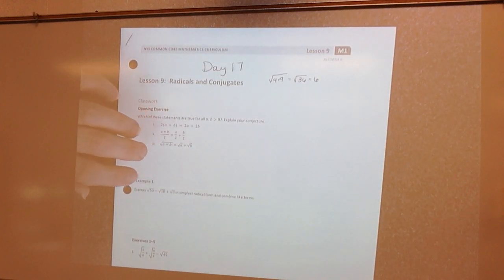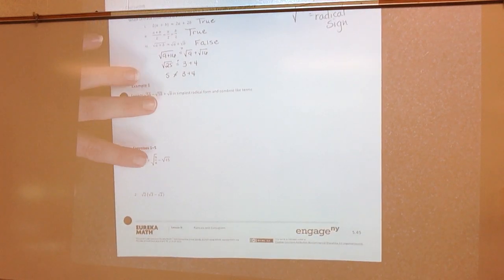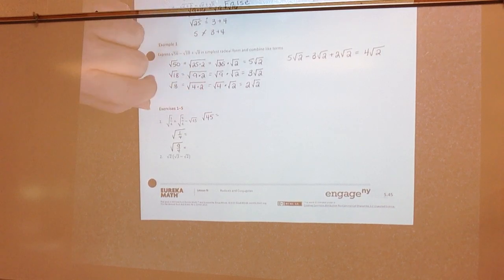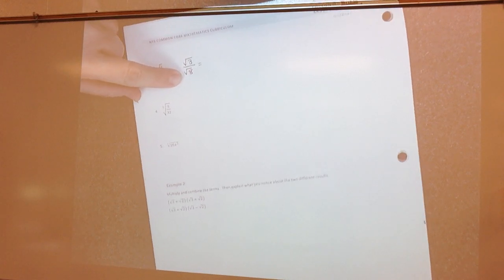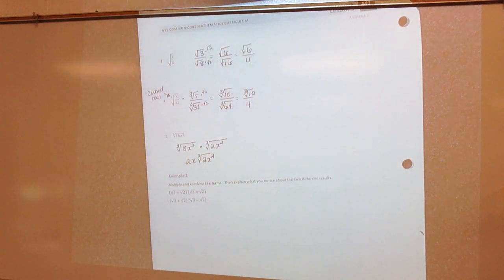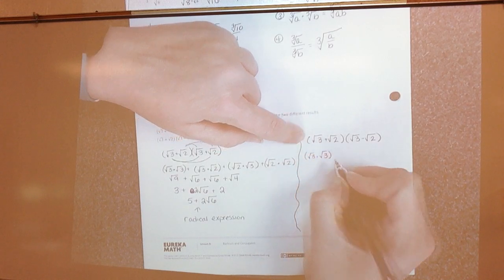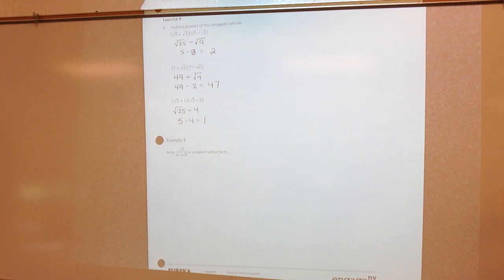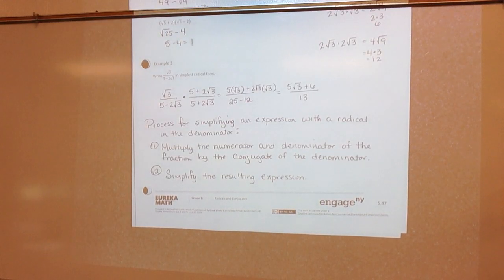NTI 17 Algebra 2